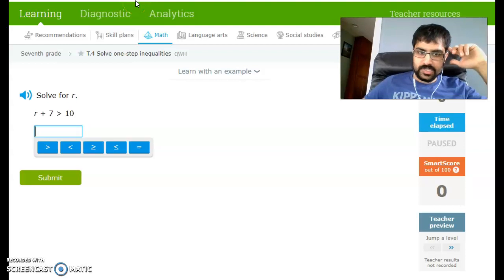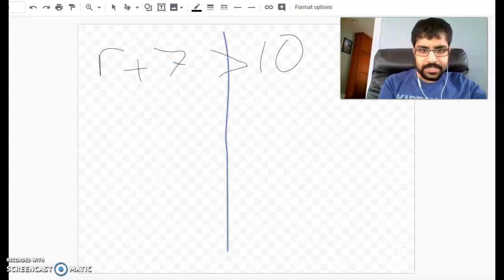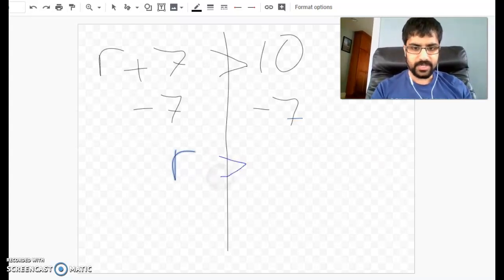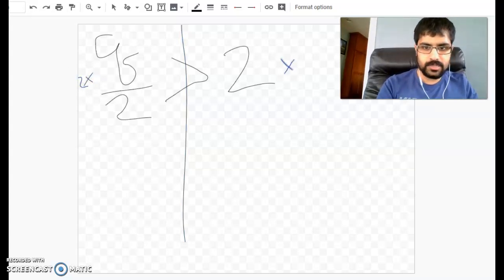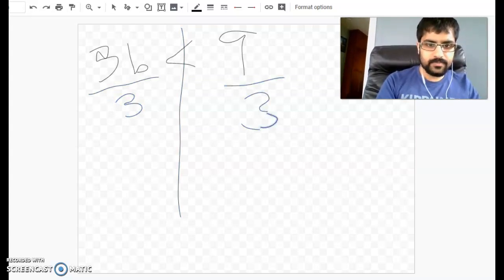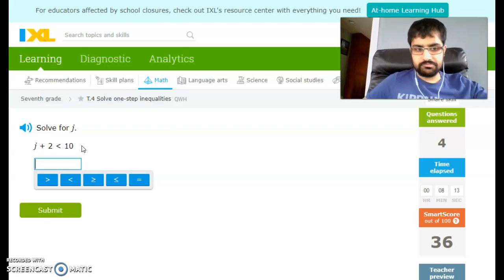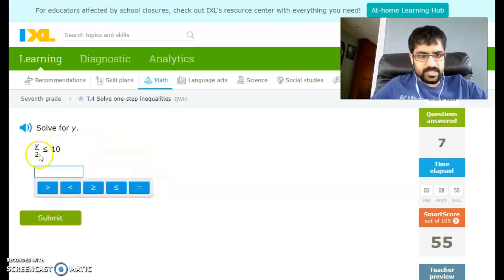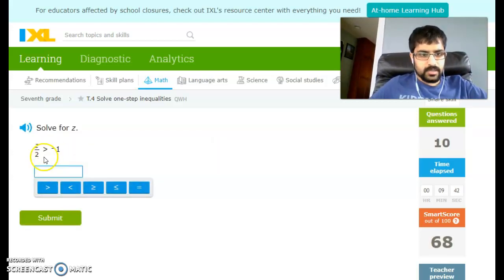4/17 Solve one-step inequalities (QWH)